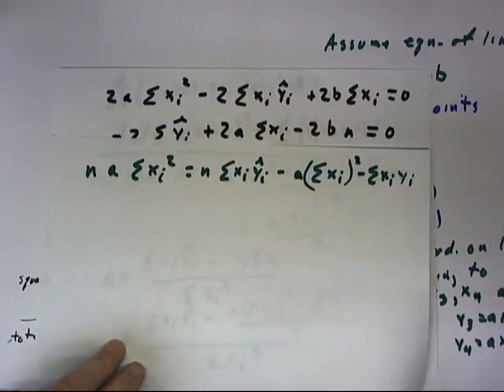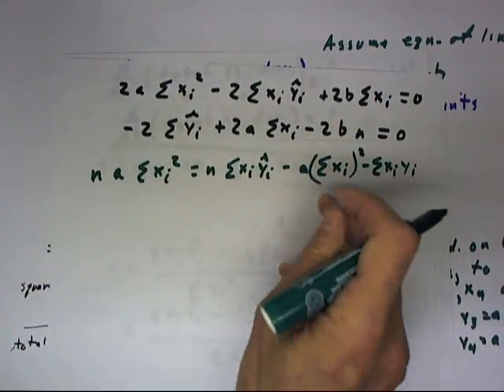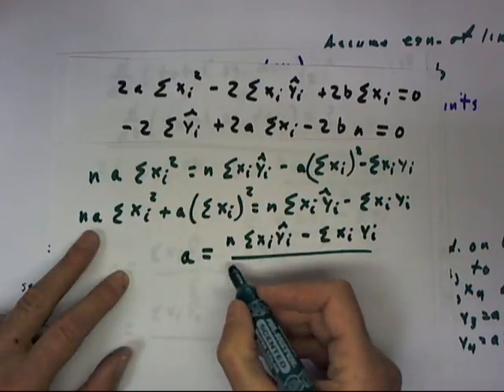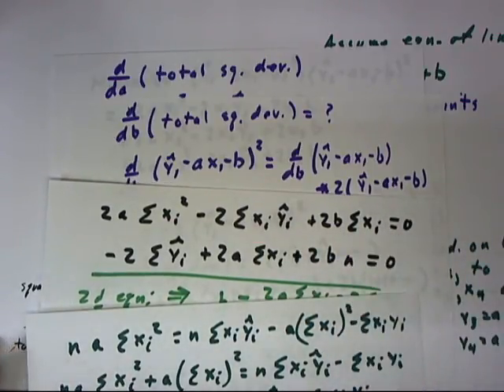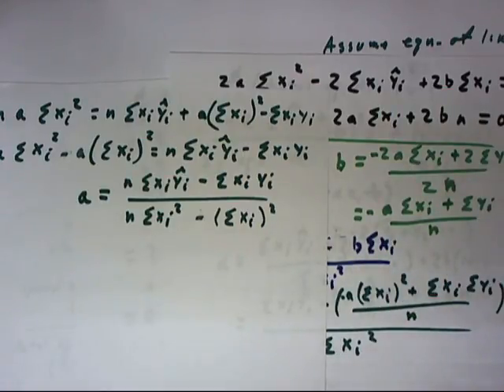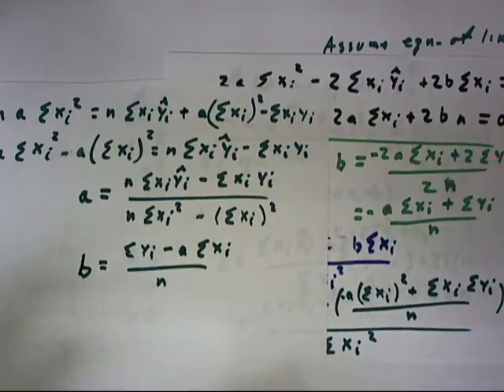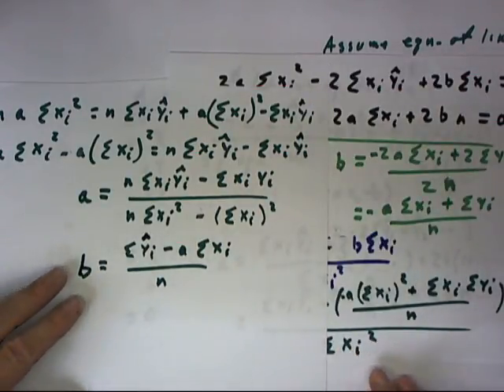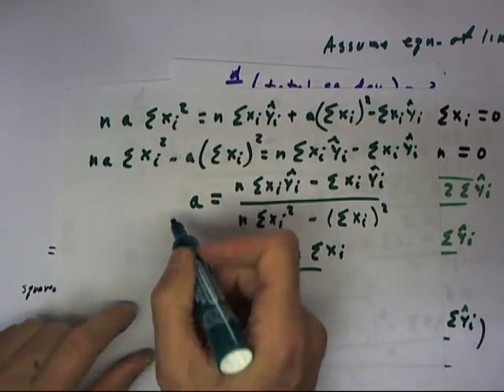multivar 11 84